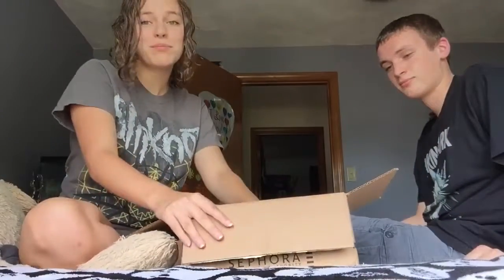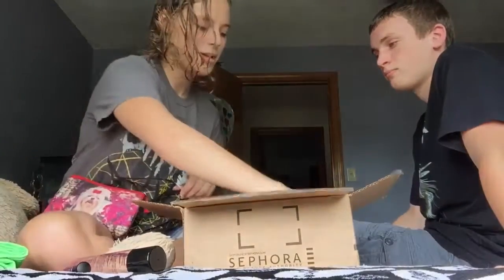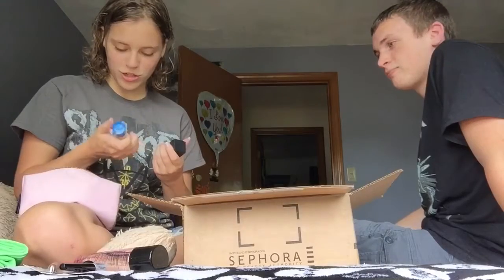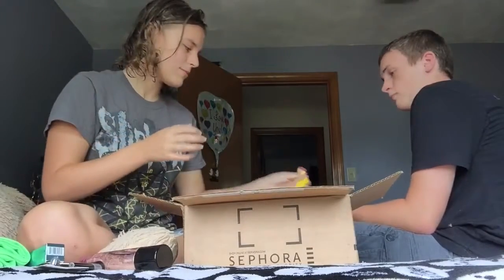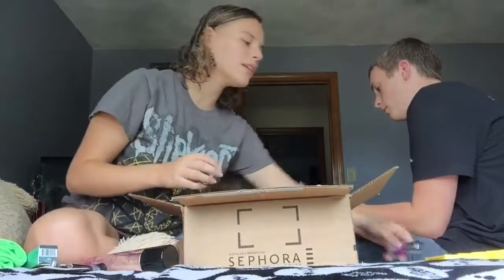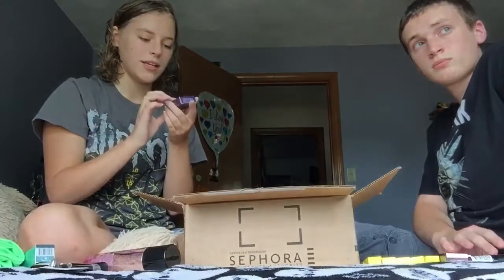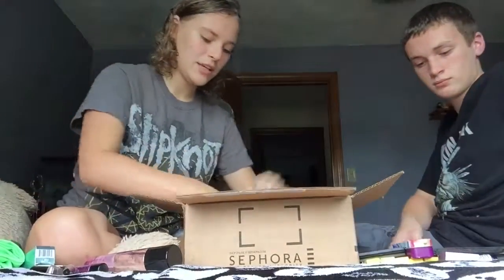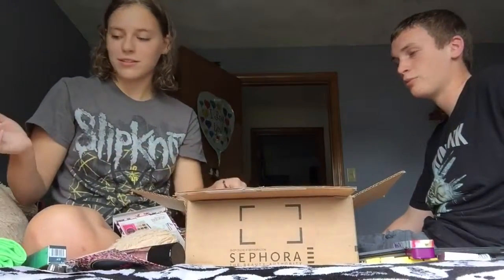KATIE'S MAKEUP BOX